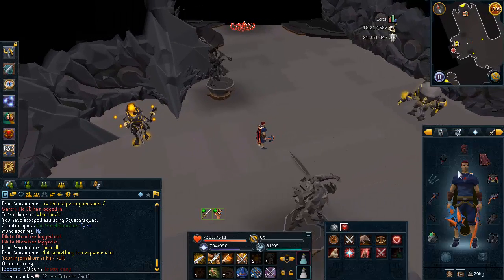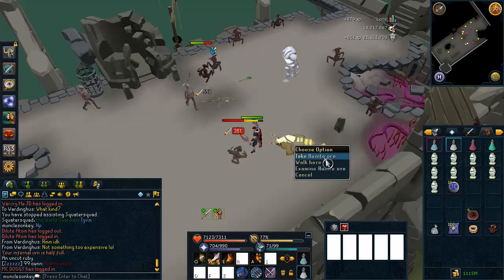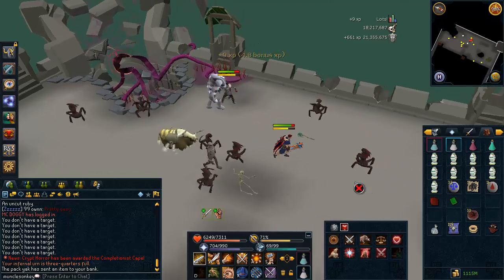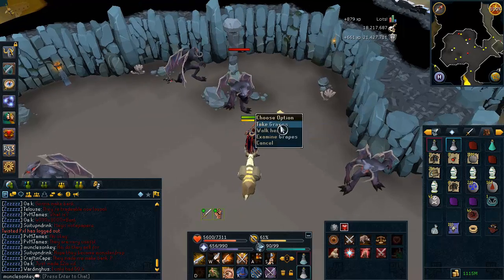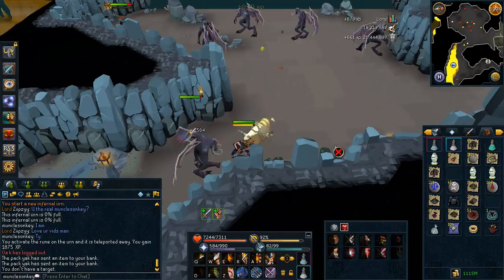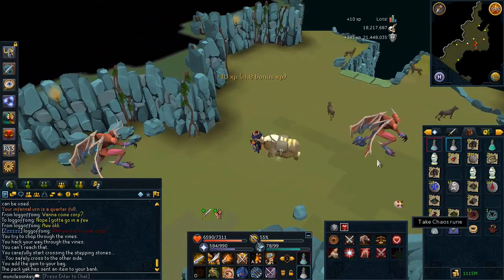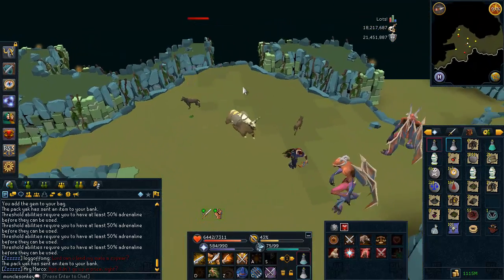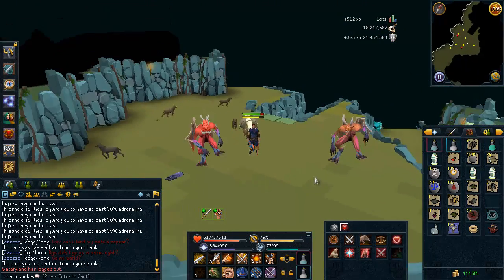New Drop Tables and Loot - Abyssal Wand and Orb! [Runescape 2014]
Abyssal, Black, Greater and Lesser Demons got their drops updated today. Oh yeah, and Imps too. Because so many people kill imps.